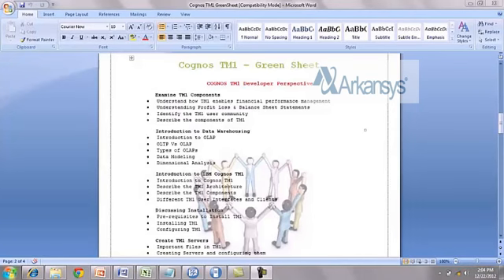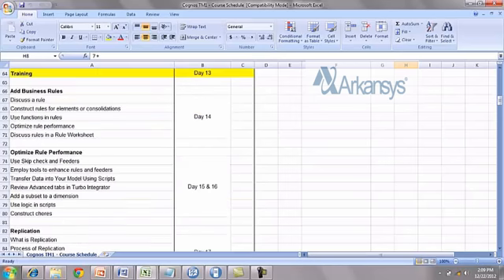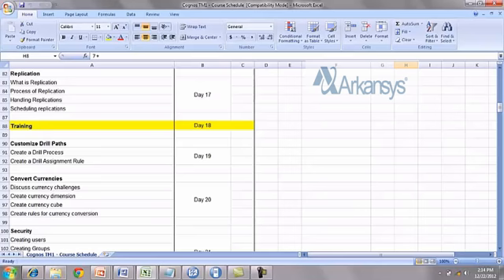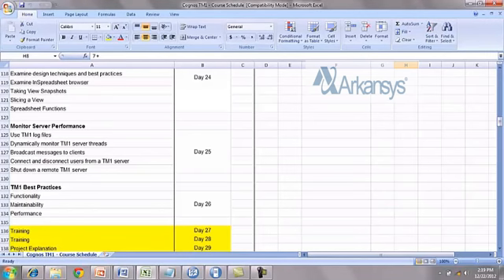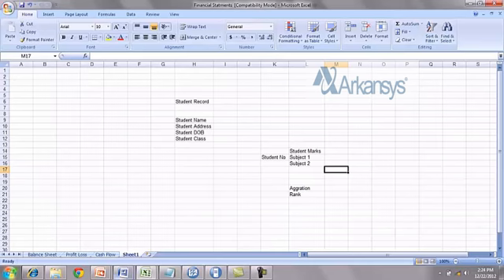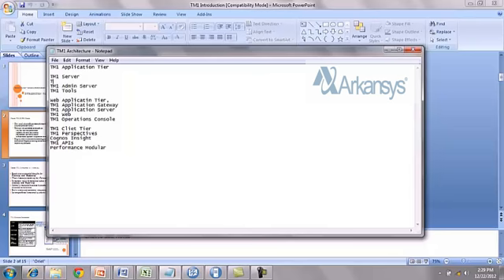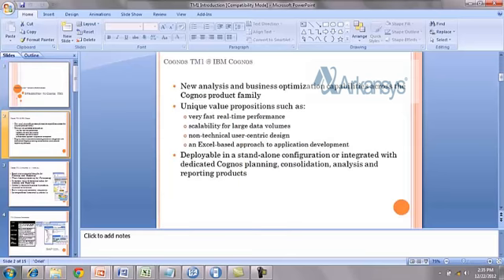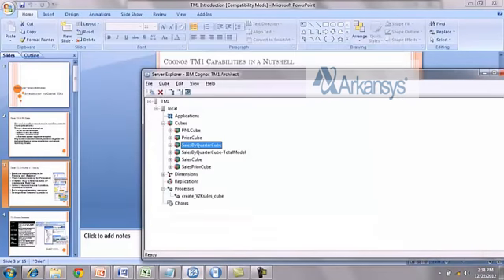COGNOS ONLINE TRAINING | COGNOS TRAINING VIDEOS | COGNOS TM1 OVERVIEW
It is originally a Canadian based business intelligence and performance management software solutions provider. Cognos was acquired by IBM in 2007 and has since had its software renamed as cognos business intelligence and financial performance management, or Cognos BI and FPM for short. Cognos software is currently used to help businesses again a better understanding of their financial performance strengths and weaknesses as well as help set targets and effectively allocate the resources necessary to achieve those goals.